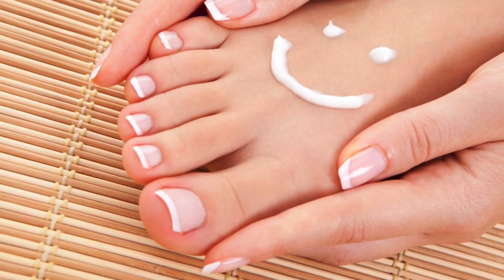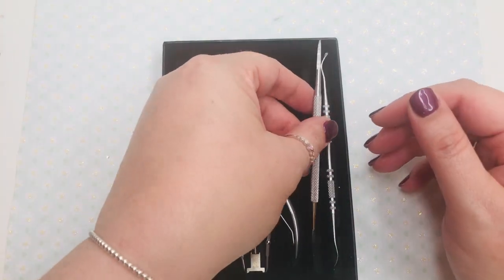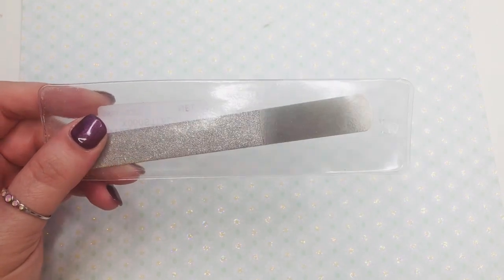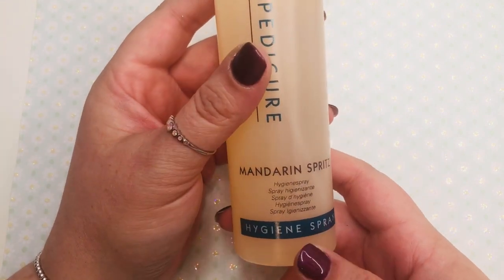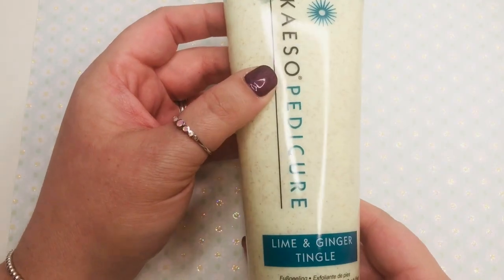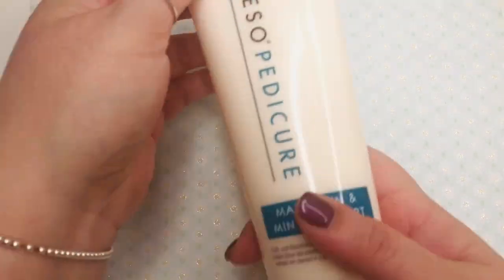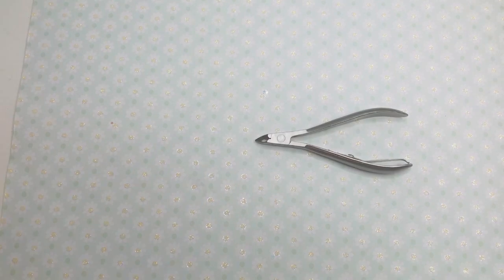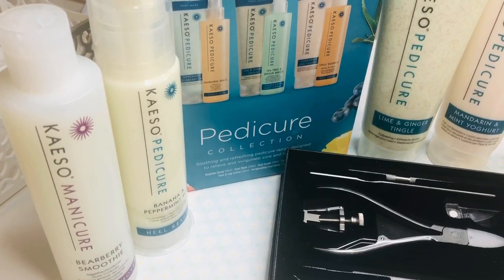My Pedicure Essentials | Salon Starter Kit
Hey everyone! This week I'll be sharing my top recommendations for pampering your feet... or your clients! Enjoy :)

Video mentions:
Pedicure Kit

Stainless Steel File

Manicare Cuticle Nippers

Carevas Foot Spa

**ALSO... CHECK IT OUT**
For amazing nail art tutorials, product reviews & plenty of giggles check out my bestie's channel, Natalie Mugridge Nail Artist, right here: @NatalieMugridgeNailArtist